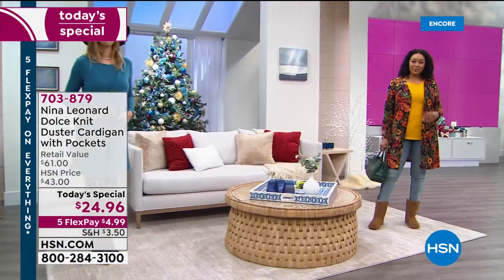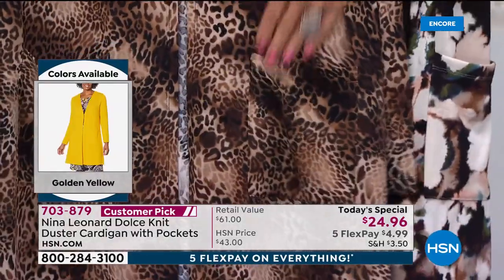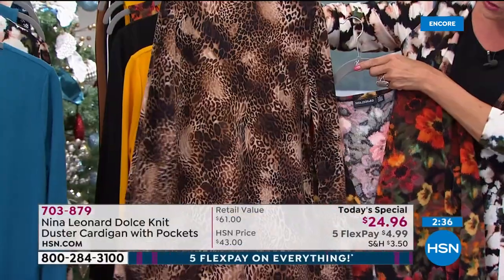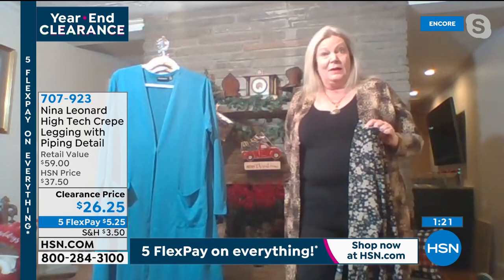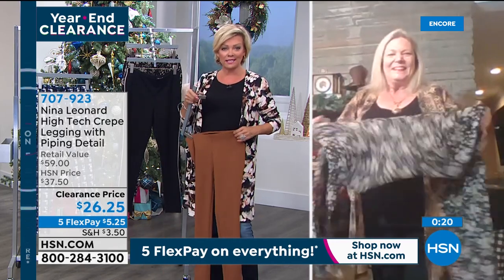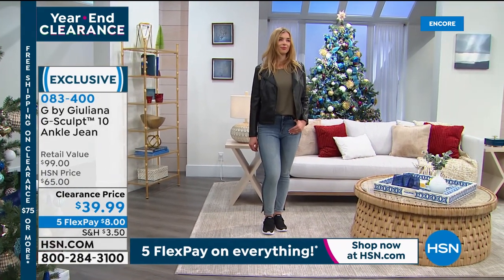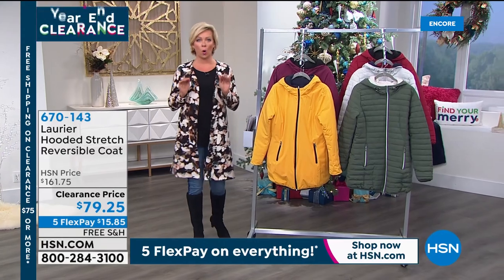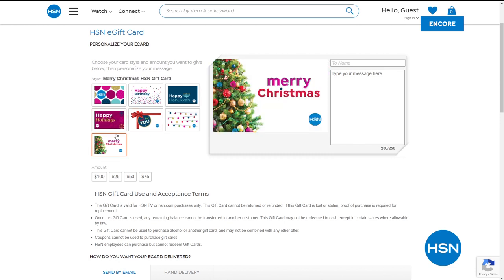HSN | Year-End Fashion & Accessories Clearance 12.23.2020 - 03 AM